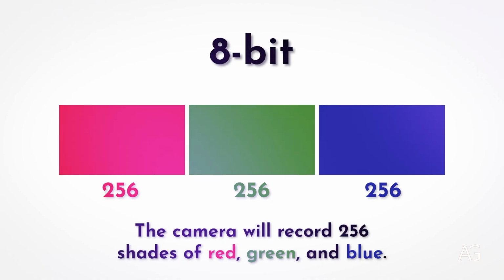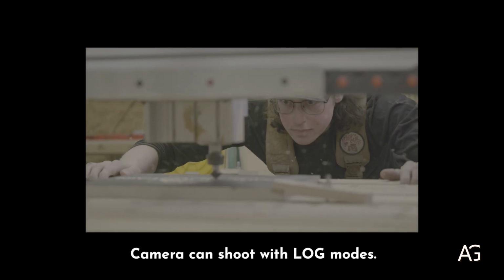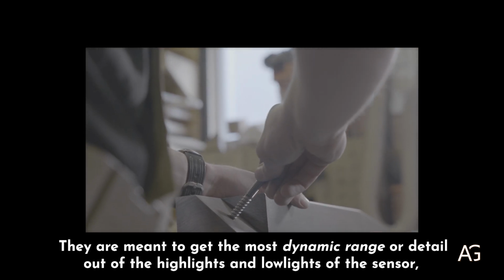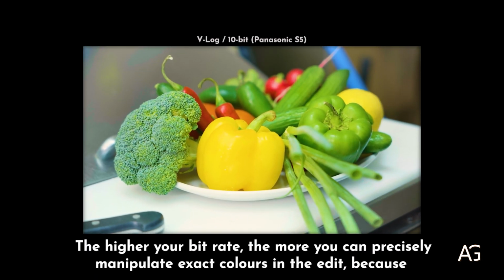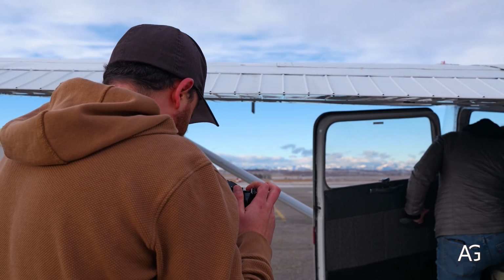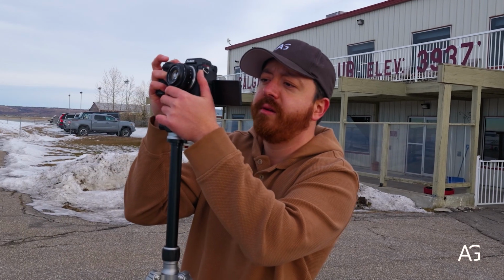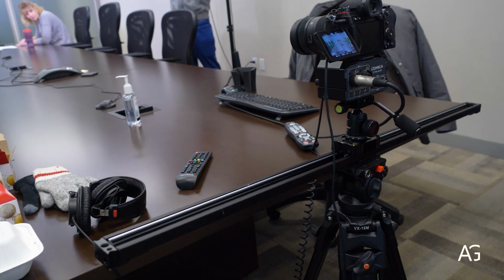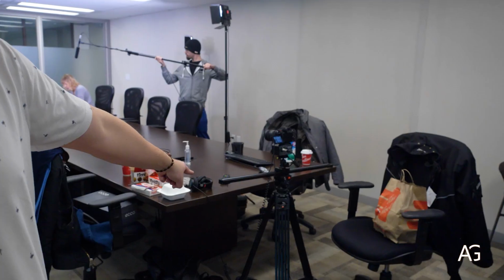AG Photo and Filmmaking Masterclass: SESSION 2 Demo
In this Session we will pick up where Session 1 leaves off, and deal exclusively with how to create professional video content. Here, we’ll cover all the techniques and skills specifically needed to shoot Pro video and film. If you're looking to do more professional work in today's industry, here are all the tools you need to get going.

15 Video Lessons:

- UNIT 1 MODULE 1 - Composing The Frame: The frame is everything. When you are composing your image, the way in which you choose to do so can make or break your story. Let's take a deep look at the frame and best practices when you're shooting.

- UNIT 1 MODULE 2 - The Axis Rule: One of the most important principles that sets apart amateurs from professionals is knowing how to always observe the 180 degree rule, or as I call it the "Golden Axis Rule." Let me show you what I mean in this Module!

- UNIT 1 MODULE 3 - Movement & the Camera: Moving the camera should never be done without giving it much thought. In this Module I'll show the best ways you can move the camera effectively while telling your story visually.

- UNIT 1 MODULE 4 - The Right Frame Rate: Let's get a bit technical. The best filmmakers know when to use different frame rates to suit their needs. In this Module, we'll learn all about frame rates and how to manipulate them to our advantage.

- UNIT 2 MODULE 1 - The Psychology of Composition & Movement - Part 1: Filmmaking is all about psychology, and in this Session, we'll learn all about the psychology of telling a visual story, no matter what the genre, starting here with composition and camera movement.

- UNIT 2 MODULE 1 - The Psychology of Composition & Movement - Part 2: Here is Part Two!

- UNIT 2 MODULE 2 - The Psychology of Lighting: If cameras work with light, then how you light your scenes is extremely important. In this Module we'll discuss how to manipulate the psychology of your audience using tried and tested lighting techniques to complement everything we have been learning so far!

- UNIT 2 MODULE 3 - The Psychology of Colour: As we have been learning, colour is a major factor in crafting the mood behind your narrative. Let's take a look at some basic principles of colour theory including how to manipulate them to best tell your story.

- UNIT 3 MODULE 1 - Documentaries & Testimonials - Part 1: Documentary filmmaking can be done many different ways. I want to show you the best method for ensuring that you will always have a successful documentary, no matter what the conditions are. We'll take a look at real-world practices and put together a documentary of our own!

- UNIT 3 MODULE 1 - Documentaries & Testimonials - Part 2: Let's finish where we left off with Part Two, and get ready to see our documentary!

- UNIT 3 MODULE 2 - Marketing Spots & Social Media Promos: Marketing and social media promos have become SOOOOO important in today's world. Every single small business out there needs to showcase themselves. From dogwalkers to car dealerships, every business needs great promotional videos. THIS is how you can capture their clients' attention like only top filmmakers can!

- UNIT 3 MODULE 3 - Dramatic Filmmaking Part 1:  Dramatic filmmaking is an ocean of possibilities but there are so many ways it can go wrong. Just ask literally any filmmaker that's ever lived! Once again, I want to show you the best method for ensuring that at least, on the technical level, you will always have a successful piece, no matter what the story. We'll take a look at real-world practices and put together a short film of our own!

- UNIT 3 MODULE 3 - Dramatic Filmmaking Part 2: Here again is Part Two where we'll get to see our short film!

- UNIT 3 MODULE 4 - Recording Audio: Audiences may forgive a bad picture ... but they will never forgive bad audio. In this Module I will show you the basic principles of sound recording to make sure you never miss a beat on set. Did you hear that?

- UNIT 3 - Final Thoughts: In our final Module, I simply want to leave you with some sincere final thoughts on filmmaking for your consideration. Thank you for taking my course, and all the best! :)